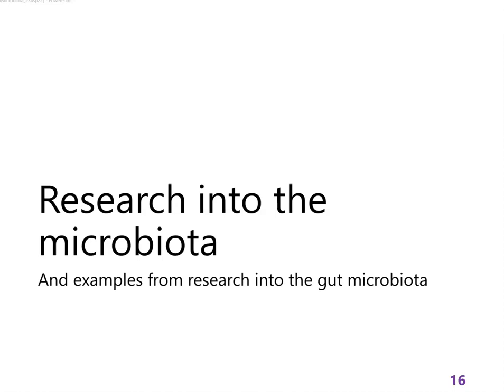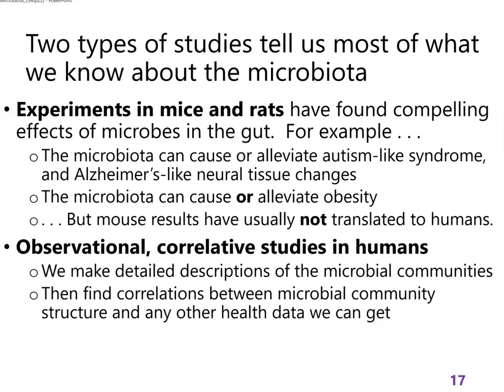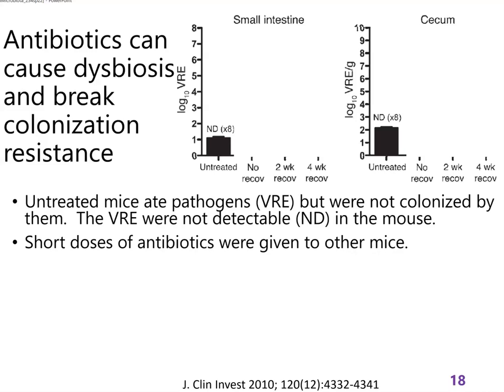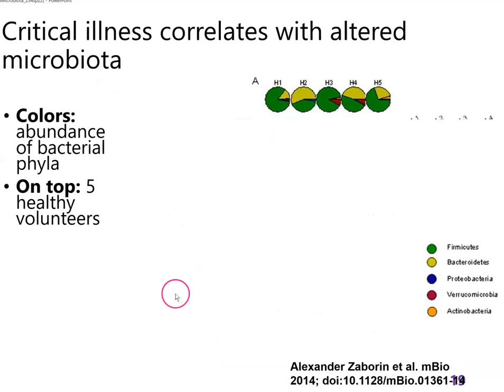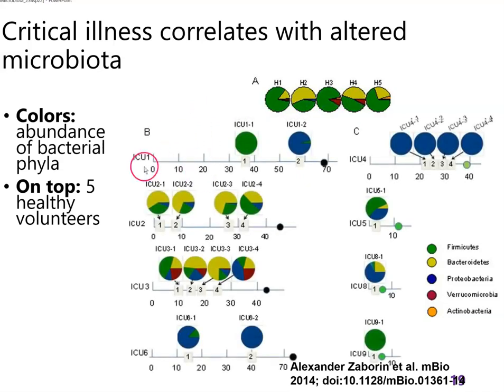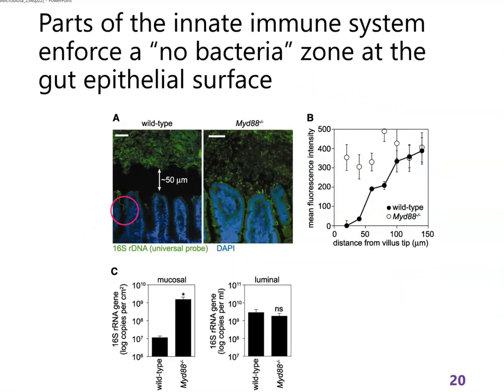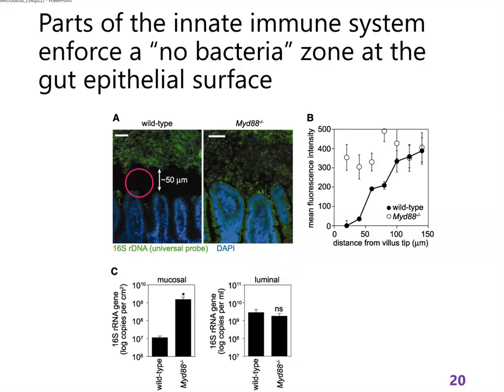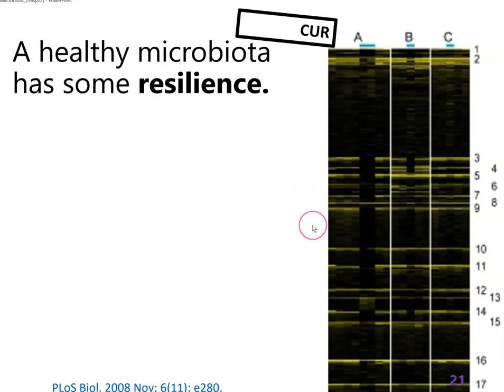6.5 part 3: research